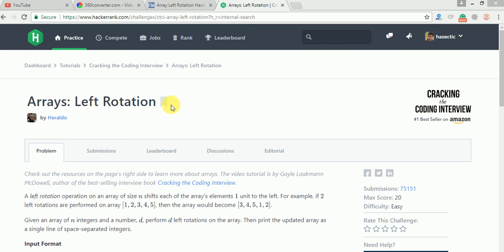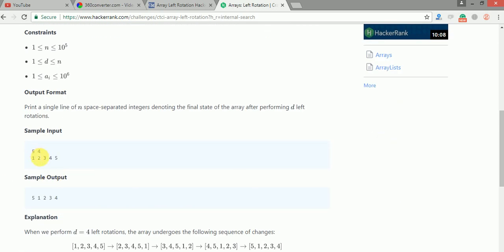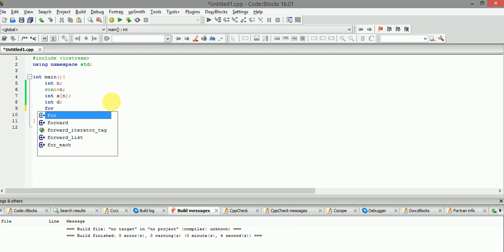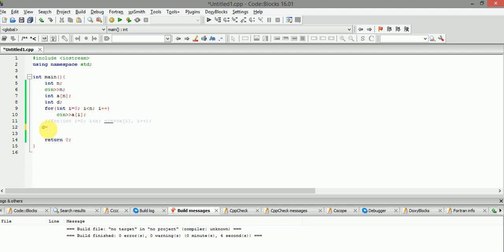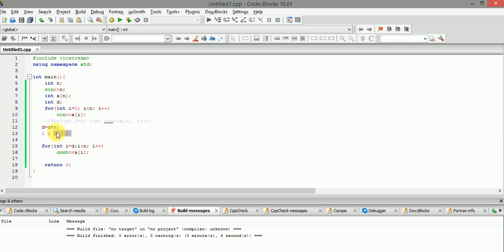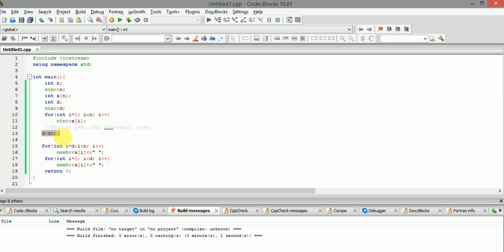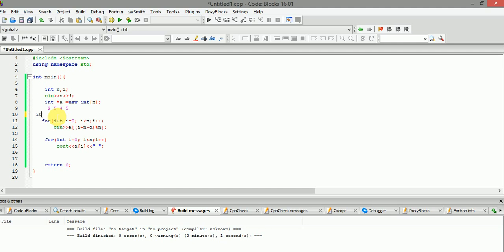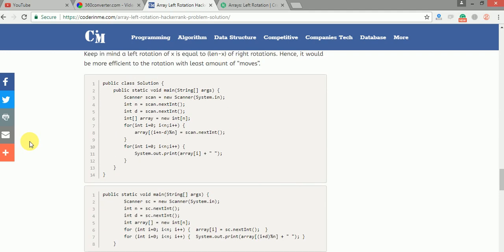Array Left Rotation Hackerrank problem solution- CoderInMe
Do you know how to rotate an array by left or right rotation..??!! Let me help you with a few discussion on Hackerrank left array rotation problem by using simple steps. For example, if 2 left rotations are performed on array [1,2,3,4,5], then the array would become [3,4,5,1,2].